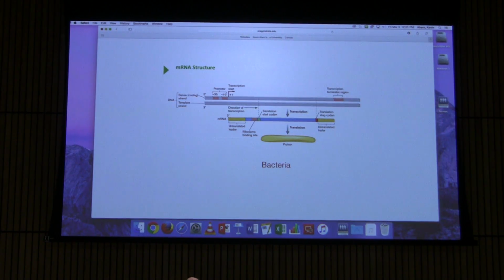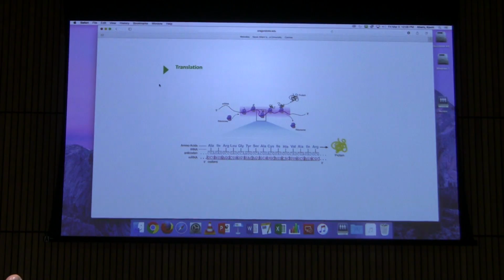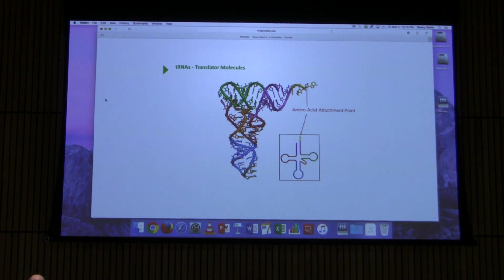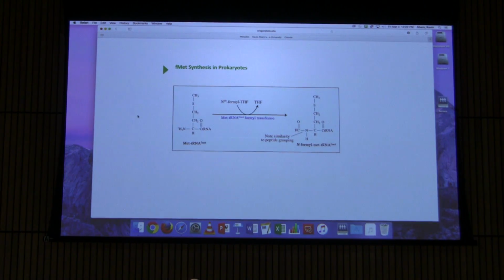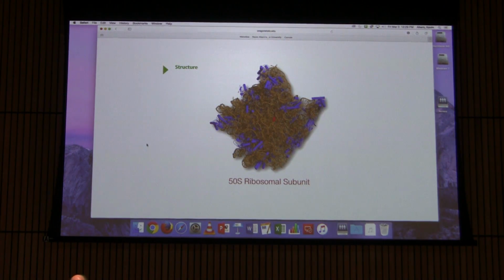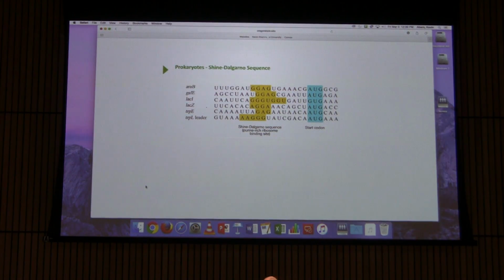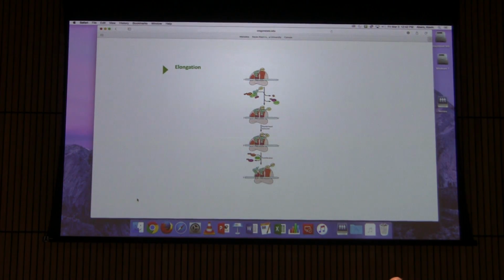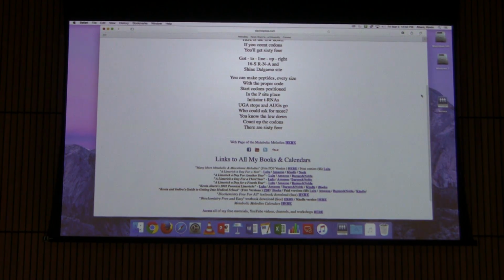Translation II - Kevin Ahern's BB 451 Lecture #47 2017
2. Kevin's lectures with The Great Courses
3.  Kevin's Lecturio videos for medical students
7.  Kevin's Free Biochemistry books
8.  Kevin's Pre-med Audio course on Listenable